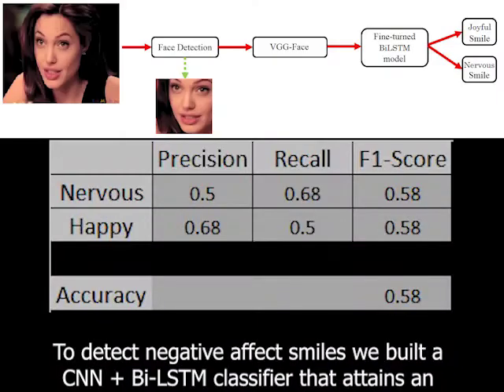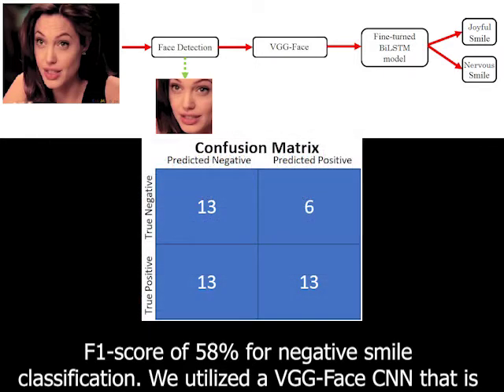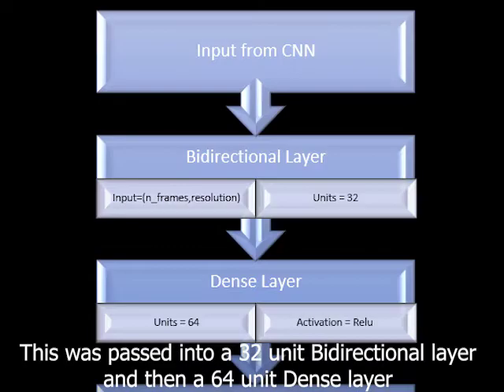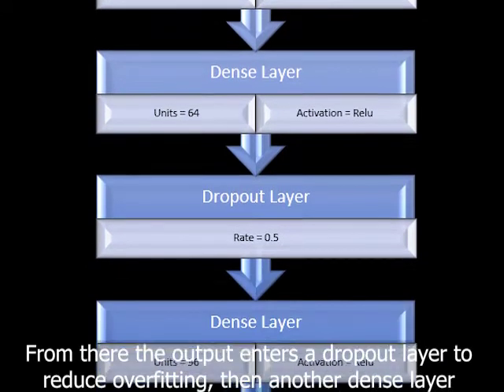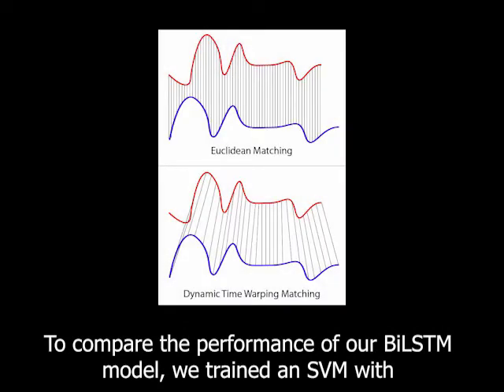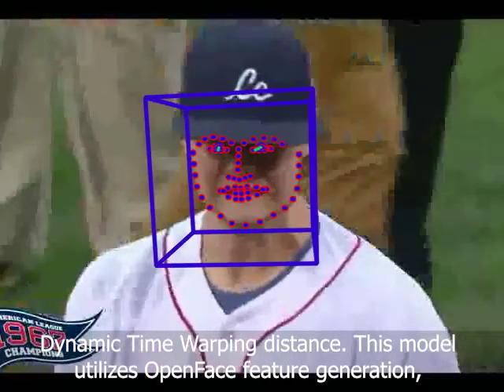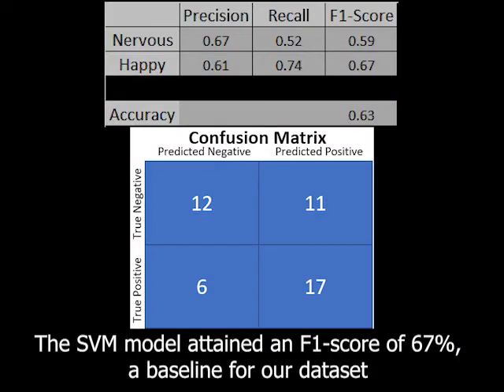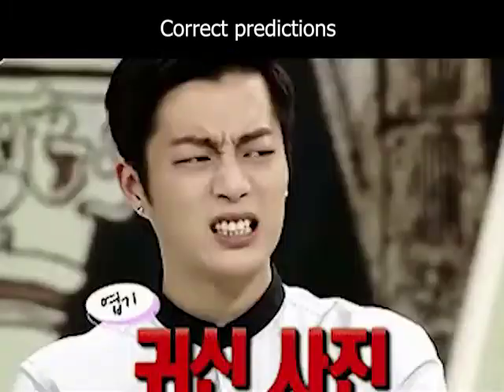Joyful or Nervous? A Dataset of Awkward, Embarrassed and Uncomfortable Smiles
In the realm of human-agent interaction, smiles are often considered positive social signals; however, smiles represent an entire spectrum of emotion including nervousness, embarrassment and discomfort. The subtle nuances separating joyful smiles from the latter often go undetected, resulting in them being classified as the same. Further development in discerning the differences between smiles would aid researchers in building an emotionally receptive and intelligent virtual agent, able to connect with humans at an emotional level. While datasets containing Duchenne [2] and posed smiles exist [1], there are currently no video datasets specifically for negative-affect smiles. In this paper, we describe the detectable social signals of negative smiles and the data collection procedures followed during the creation of an in-the-wild dataset containing 111 short video clips of negative-affect smiles along with an equal number of positive-affect smiles, with high inter-rater reliability (Cohen’s kappa=0.81). This publicly available dataset includes full YouTube video sources which can improve context-based detection methods; while other datasets focus on several emotions, this video dataset provides a granular social-signal level assessment of negative-affect smiles. We utilized OpenFace, a deep learning facial action unit(AU) detection algorithm, to extract features from training examples and analyze negative-affect smile composition. We found statistically significant differences in AU12 (Lip Corner Puller, p = 0.0011) and AU26 (Jaw Drop, p = 0.001) occurrence, as well as noteworthy discrepancies between AU6, AU7 and AU17 when examining negative smiles. Based on research pertaining to discerning between real and false smiles [3], we built a pre-trained CNN + Bi-LSTM classifier, and compared its performance with an SVM classifier using Dynamic Time Warping distance. The tuned SVM-DTW model obtained an F1-score of 67% for negative smile detection, a baseline for machine level accuracy in regards to our dataset, compared to an F1-score of 58% with the CNN-BiLSTM. Finally, we provide suggestions for areas of future research and development, these include utilizing an IRNN, facial alignment, scene context, further data collection as well as the possibility of undertaking a multi-modal approach by investigating the impact of auditory features.